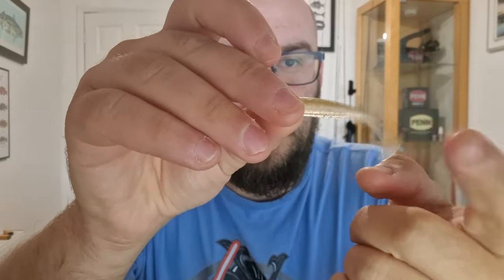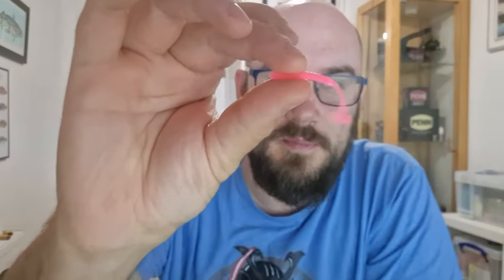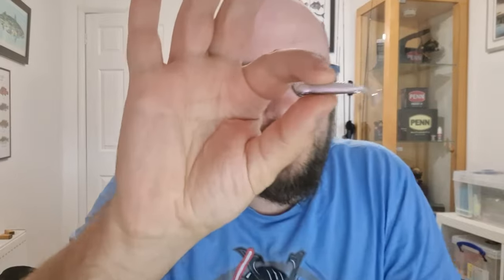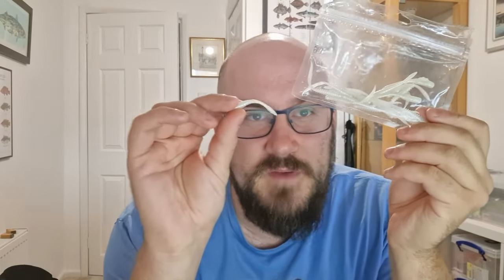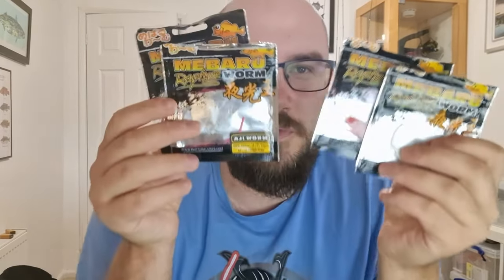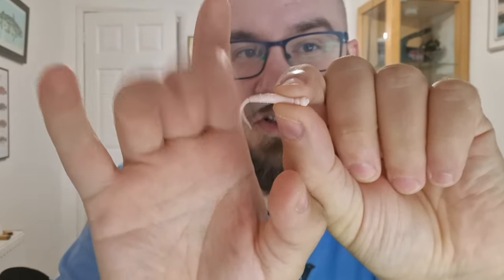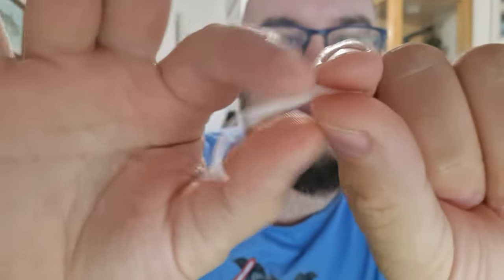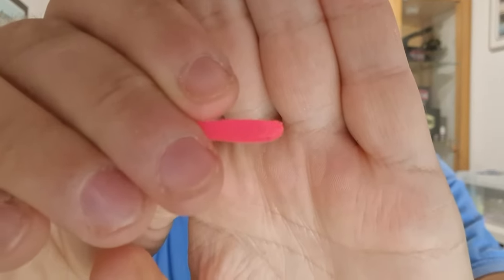Top 5 Jighead soft plastics for LRF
Here my top 5 LRF Jighead soft plastics and why plus a bonus mention for another.

Full Ecogear Pocket in kit with Power shirazu worm, Grass minnow Ss as well as other lures and small ecogear jigheads available

Mebaru Rapture worms Shirazu
Mebaru Rapture worms Aji

Soft plastic lures how to rig soft plastic lures best way to rig soft plastic lures Jig heads and soft plastics light rock fishing Ultra light lure fishing uk fishing tips Fishing top 5 Paddletail lures bass fishing On the drop fishing lrf Ultralight lure fishing uk Aji fishing